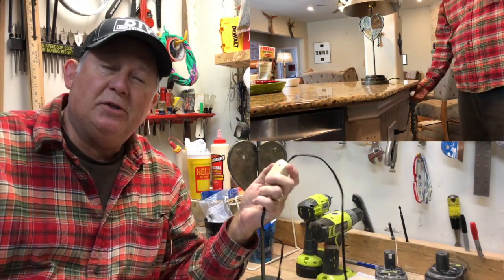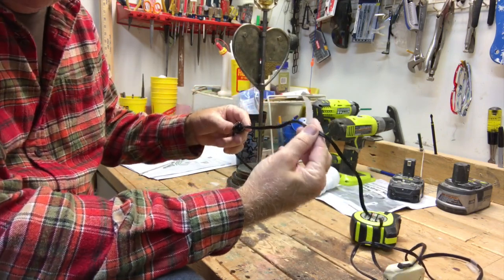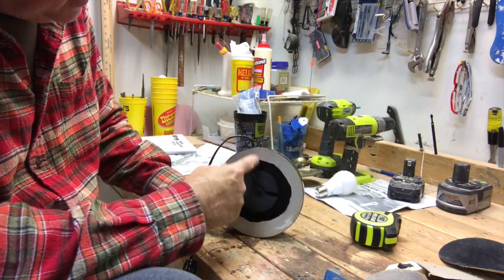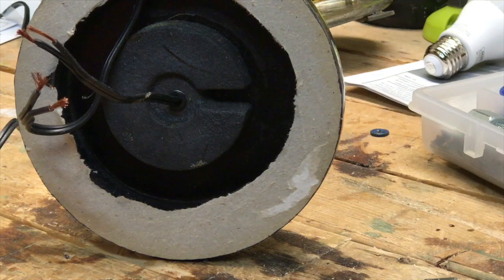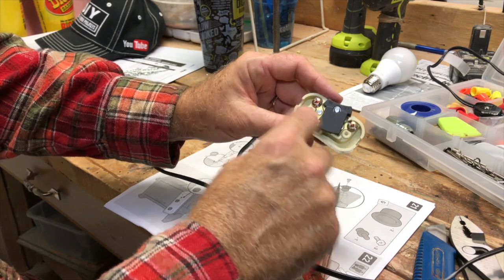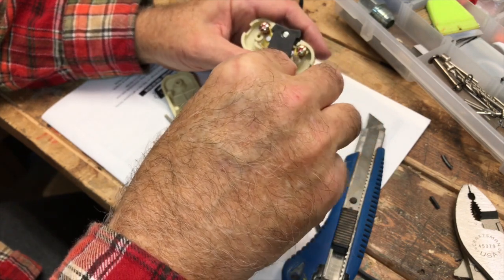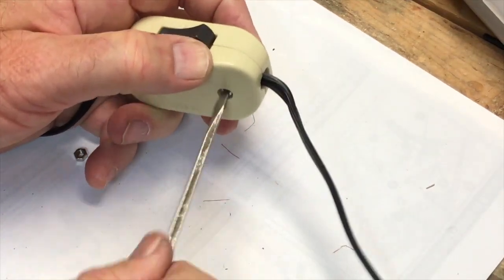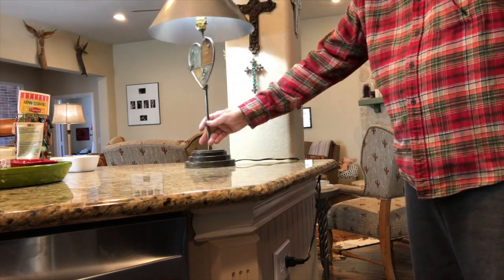Replace And Install Lamp Switch: Simple DIY Instructions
Welcome to our DIY home improvement channel! In this video, I’ll show you how to install an inline lamp switch and shorten the cord for better functionality. Follow my step-by-step guide to correctly measure, cut, and wire the switch.

This project is perfect for anyone looking to fix or upgrade their lamp. Don’t forget to check out the links to all the tools and materials used in this project.

Link to All the tools I use on Amazon

This video is about Replace And Install Lamp Switch: Simple DIY Instructions. But It also covers the following topics:

DIY Lamp Fix
How To Fix Lamp
Replace Inline Switch

Video Title: Replace And Install Lamp Switch: Simple DIY Instructions